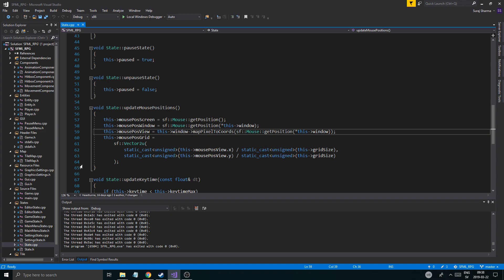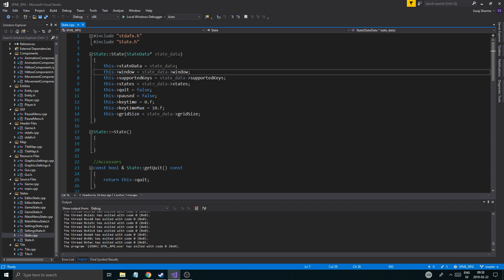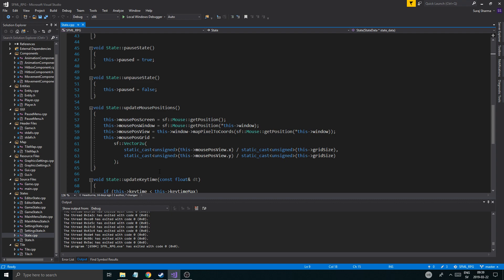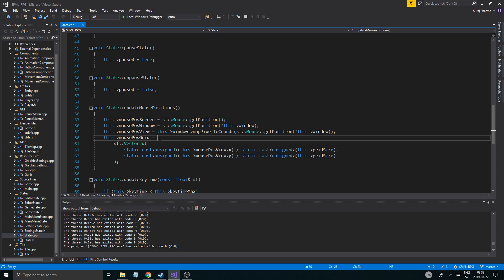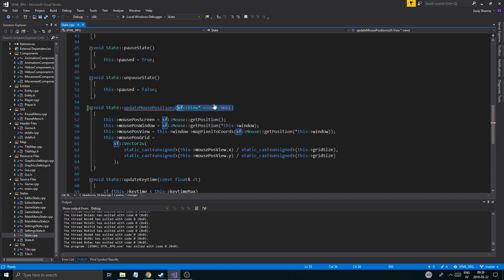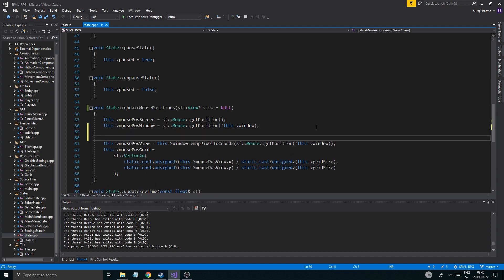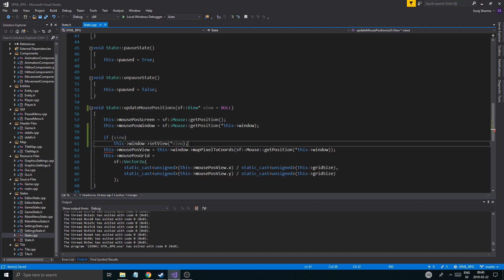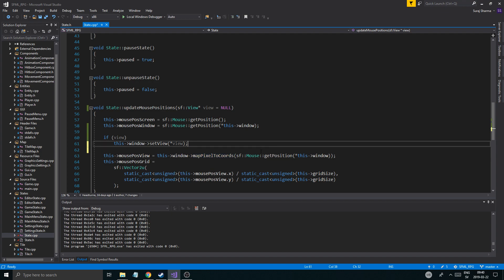C++ & SFML | Open World RPG [ 74 ] | Editor state camera setup!